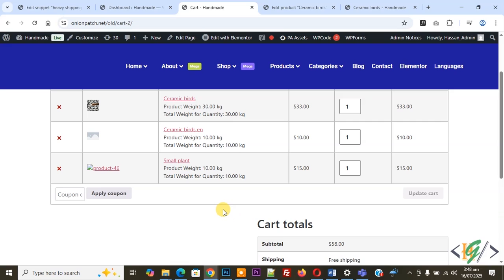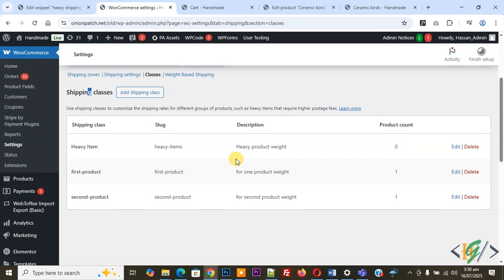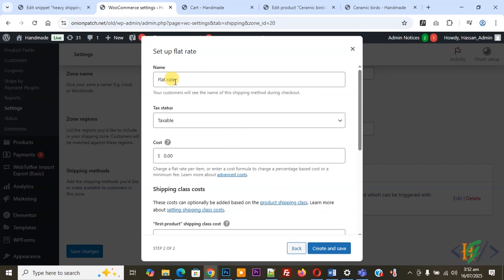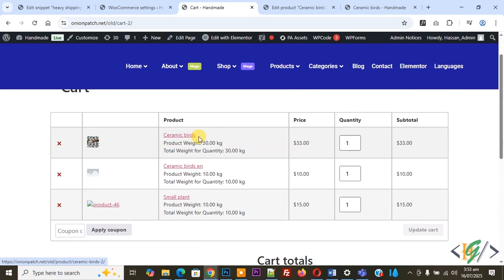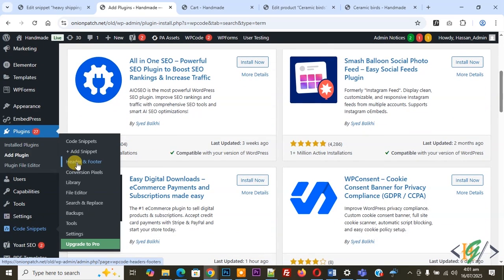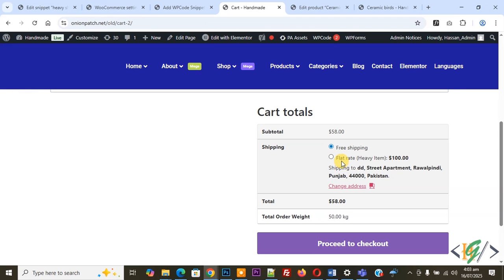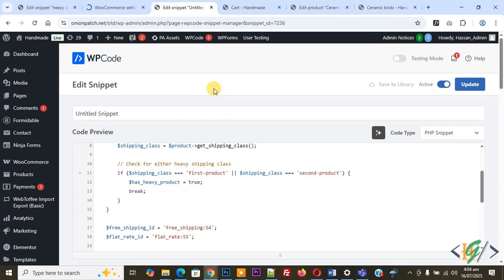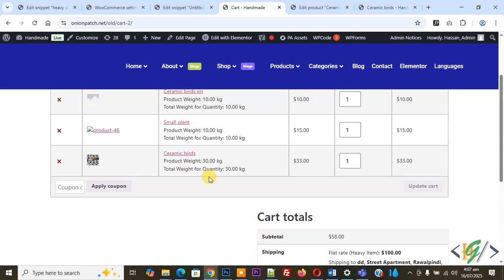How to Offer Free Shipping in WooCommerce & Charge for Heavy Items!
Apply free shipping in woocommerce but if customer add heavy product in cart page then we are going to charge some amount. In this WooCommerce tutorial for beginners you will learn how to Offer Free Shipping in website but if user add any Heavy item or products in cart page then we are going to Charge shipping charges and free shipping option will remove from cart and checkout page.

So we create shipping classes and then we assign shipping class to heavy items or product which has large weight in kilogram kg and after that in shipping setting in shipping zones we first add shipping method free shipping then we add shipping method flat rate fee then we set shipping cost for heavy item in flat rate shipping class section and then click on save.

So after that we are going to add custom code and in custom code you can your shipping class and shipping methods id.

* So when user add heavy product in cart then free shipping remove and flat rate delivery charges or fees added and when order has no heavy product then free shipping automatically apply.